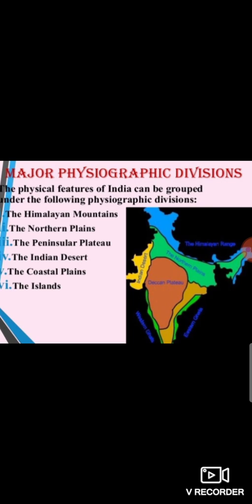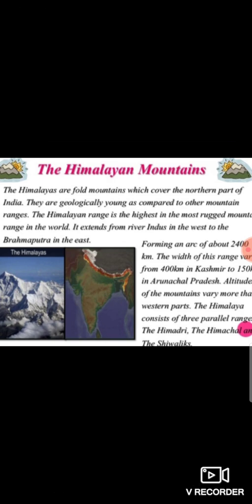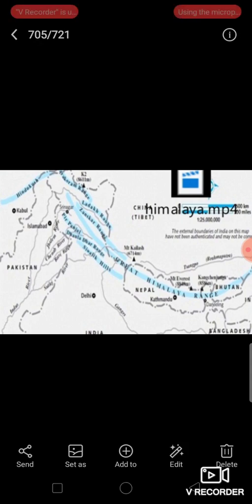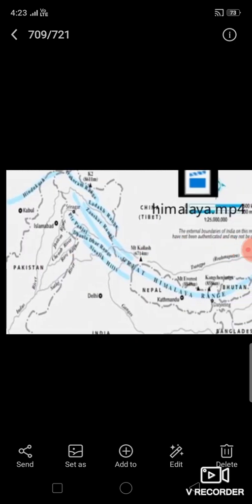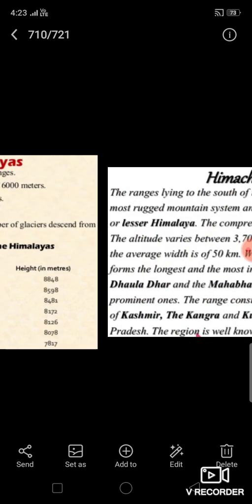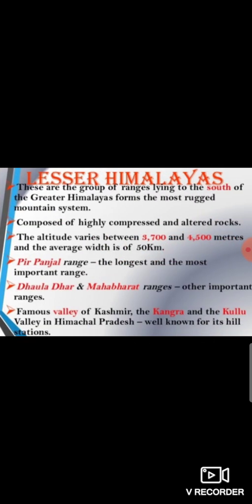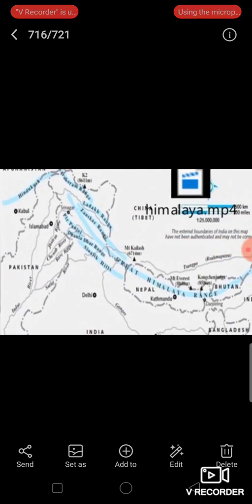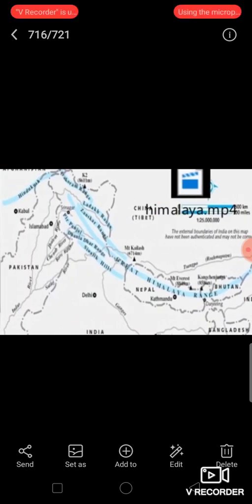Physical Features of India (The Himalayan Mountains ) by Ritu Arora